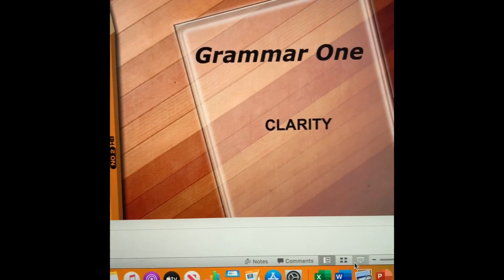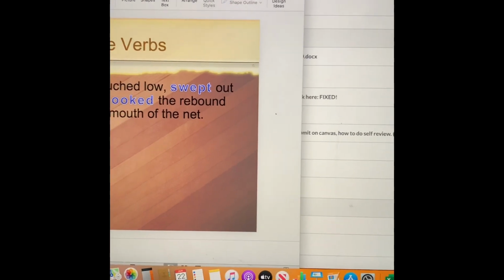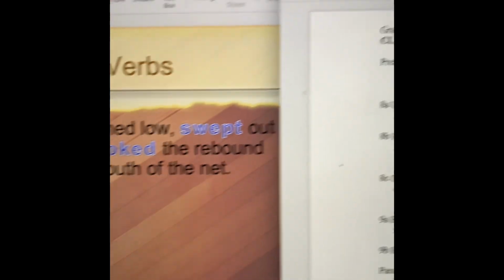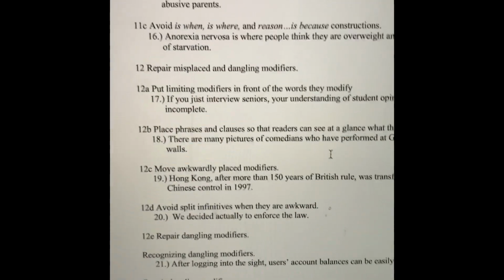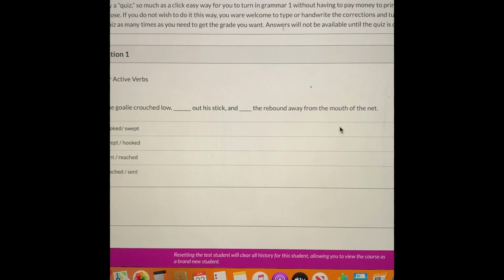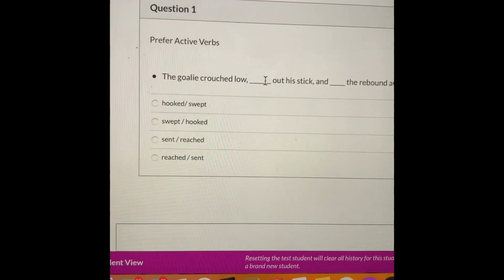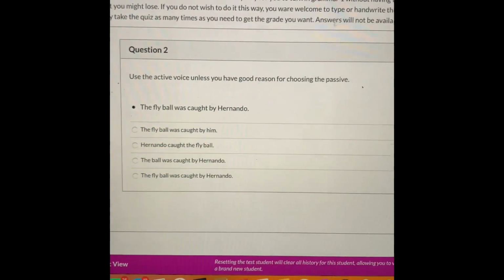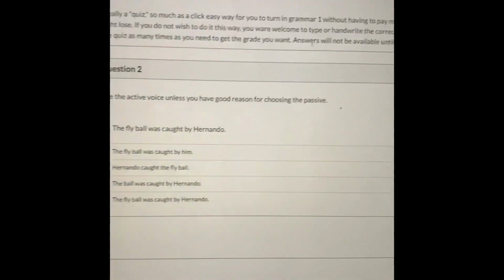How to do grammar quiz 1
Using BOOK or PPT and cheat sheet to prepare for quiz